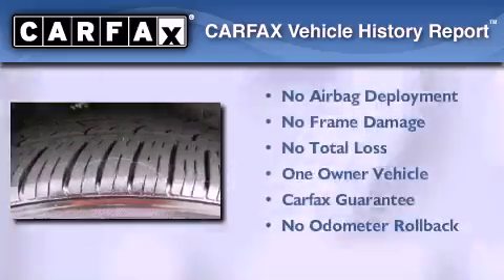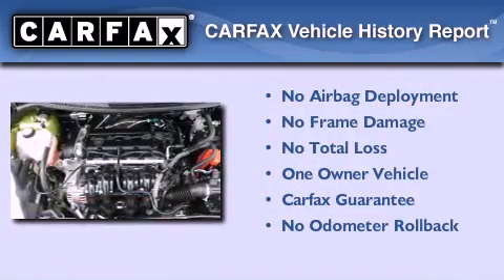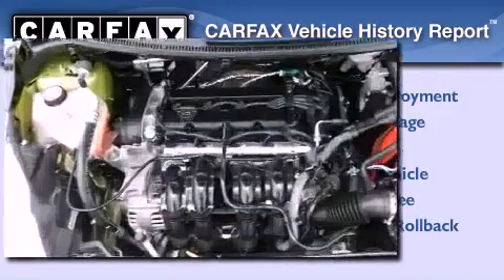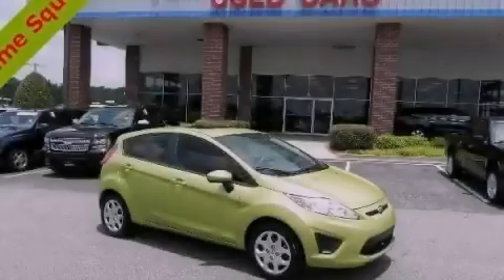2011 Ford Fiesta Lithia Springs GA 30122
Year : 2011
 Make : Ford
 Model : Fiesta
 Engine : Gas I4 1.6L/97
 Trans . : Automatic
 Exterior : Lime Squeeze Metallic
 Miles : 21,255
 Interior : Charcoal Black
 1971 Thornton Rd
 Lithia Springs , GA 30122
 2011 Ford Fiesta Lithia Springs GA